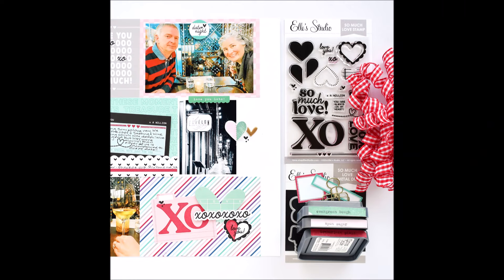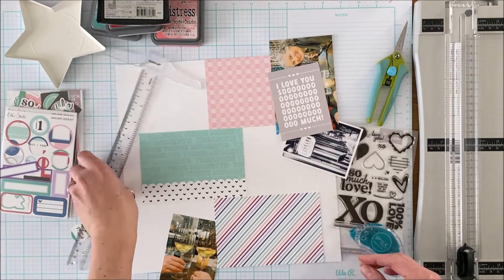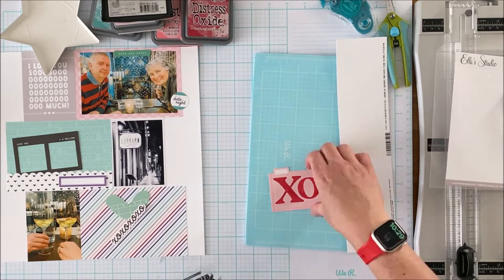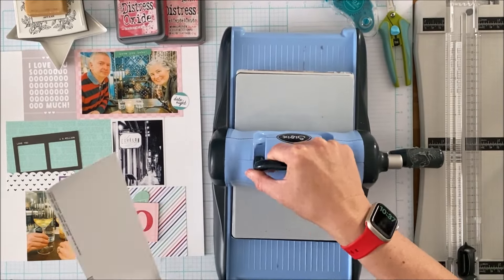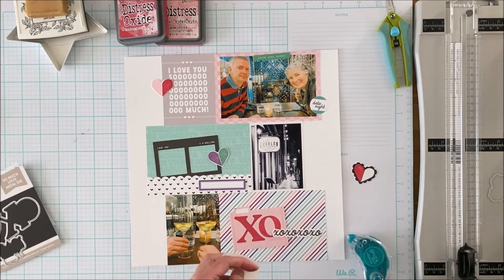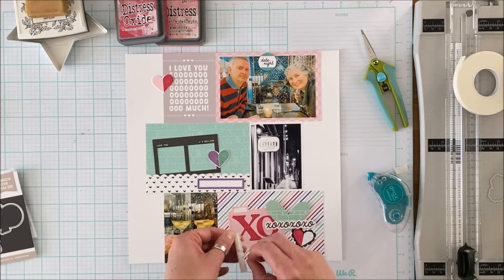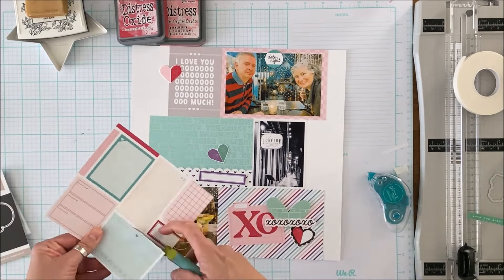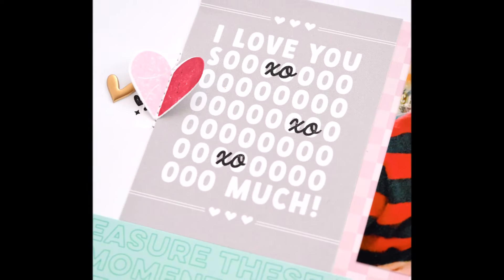Scrapbook Process Video - Stamping To Add Contrast to a Grid Layout / Elle's Studio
In this process video I create a grid layout and use the So Much Love stamp set from Elle's Studio to add contrast to the layout to balance out the lights and darks. The dominant black and white photo and black frame in the center of the layout need more black above and below to bring balance to the page. This layout was created for an IG hop so be sure to check out my IG account (link below) and hop along to see other great uses of this stamp set by other gals from the Elle's Studio design team.
Places you can find me;